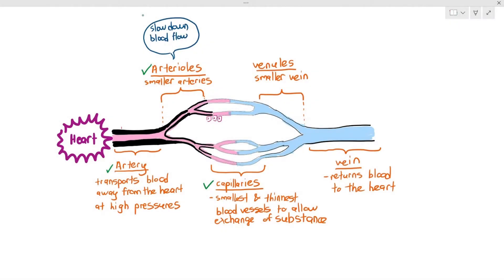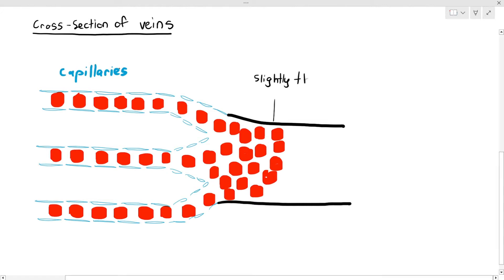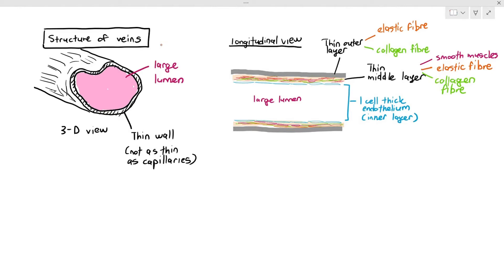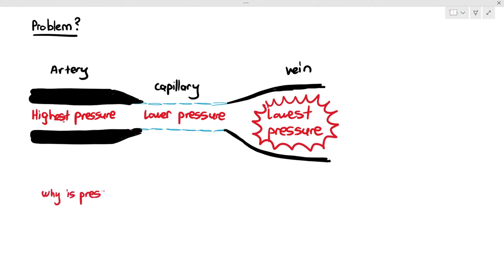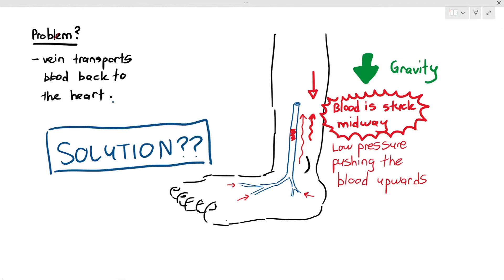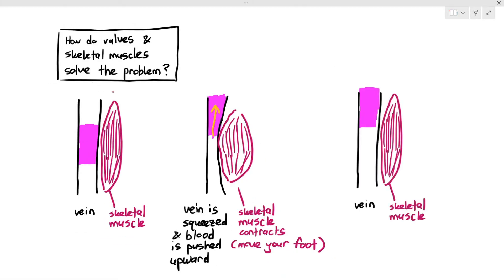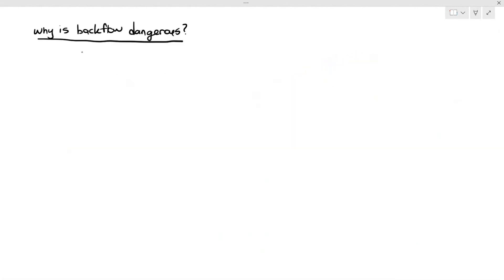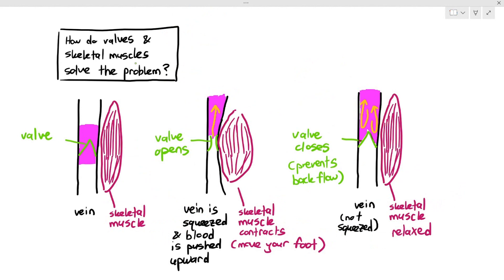8-6 Venules & Veins (Cambridge AS & A Level Biology, 9700)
Venules: smaller branches of veins that transport blood from capillaries into veins

Veins: Blood vessels that transport blood back to the heart

Structure of veins:
Inner layer - 1 cell thick smooth endothelium, semilunar valves
Middle layer - thin wall of smooth muscles, elastic fibres and collagen fibres
Outer layer - thin wall of collagen and elastic fibres